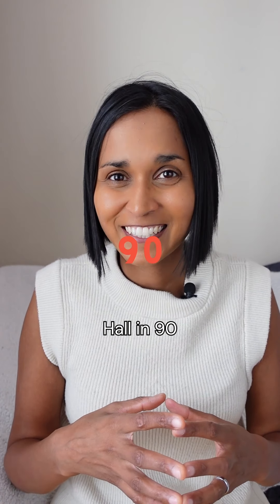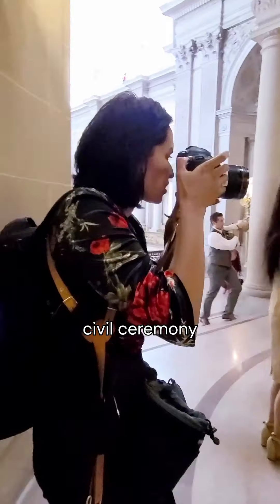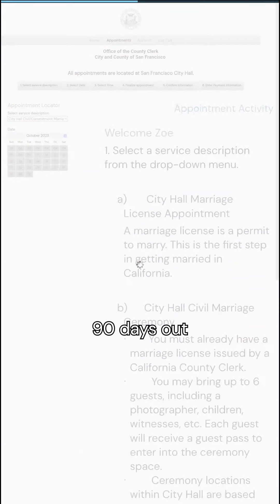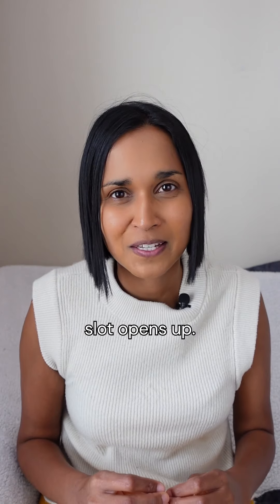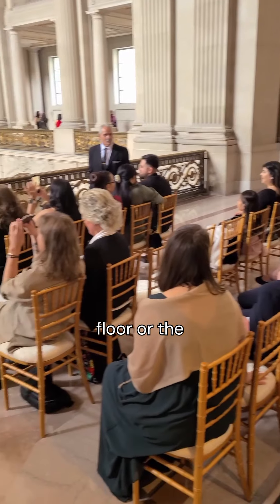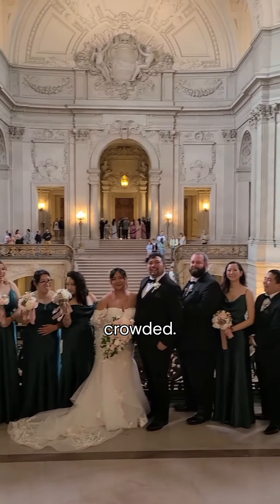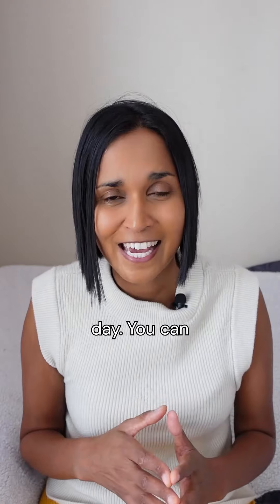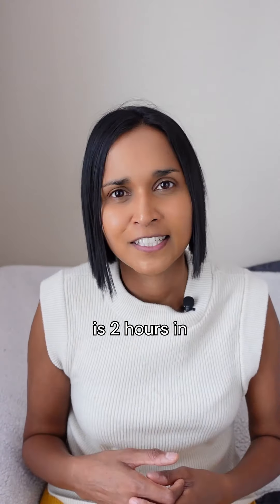How to get married at San Francisco City Hall in 90 seconds or less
How to get married at San Francisco City Hall! 🏛️💍

Everything you need to know in just 1 minute and 12 seconds 😄

If you’re even considering a City Hall ceremony, this video is a must-watch as I let you in on the process plus a few pro tips ✅

Can’t wait to hear from you!